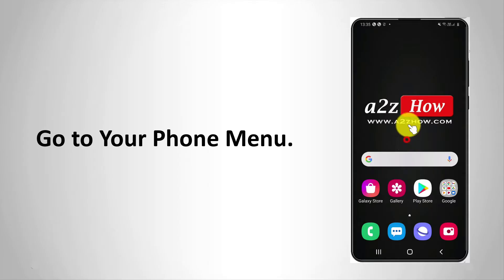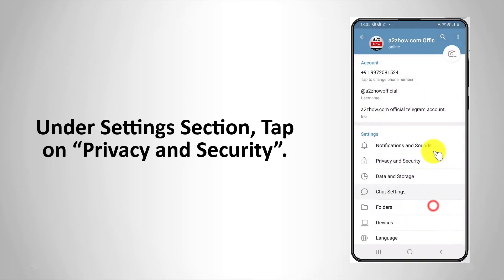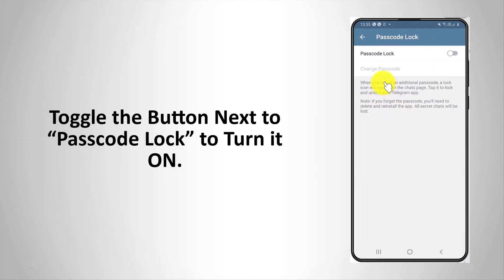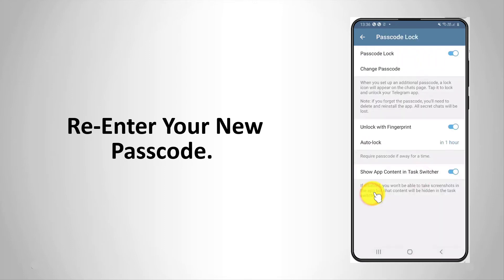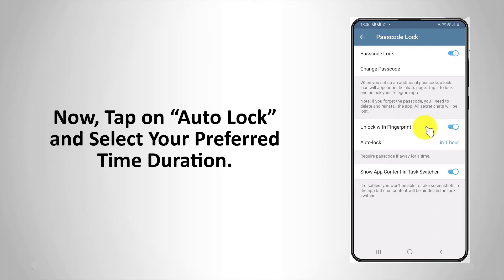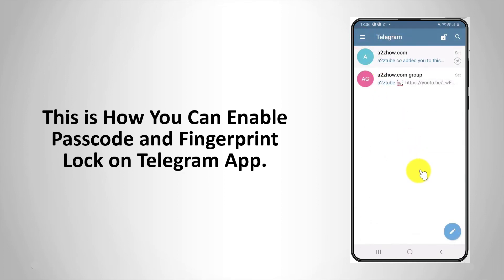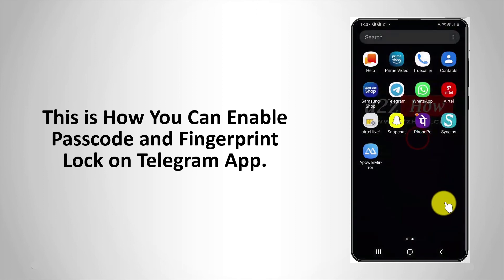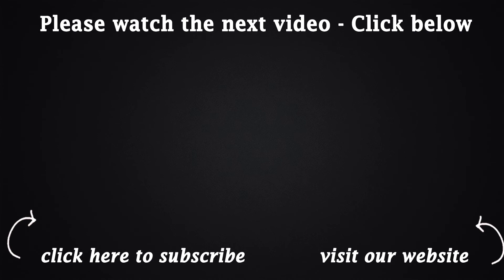How to Enable Passcode and Fingerprint Lock on Telegram App (Android)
0:00 Subscribe to Our Youtube Channel and Press the Bell Icon for Latest Updates
0:05 How to Enable Passcode and Fingerprint Lock on Telegram App (Android).
0:10 Go to Your Phone Menu.
0:11 Find the Telegram App and Tap on it.
0:17 Click on the Left Menu.
0:21 Now, Go to Settings.
0:25 Under Settings Section, Tap on “Privacy and Security”.
0:31 Scroll Down to “Security” Section.
0:35 Under “Security” Section, Tap on “Passcode Lock”.
0:40 Toggle the Button Next to “Passcode Lock” to Turn it ON.
0:45 Enter a Passcode.
0:52 Re-Enter Your New Passcode.
0:58 That’s it, Passcode Lock Has Been Enabled.
1:03 Toggle the Button Next to “Unlock With Finger Print” to Turn it ON.
1:09 Now, Tap on “Auto Lock” and Select Your Preferred Time Duration.
1:22 This is How You Can Enable Passcode and Fingerprint Lock on Telegram App.
1:54 Thank You for Watching.